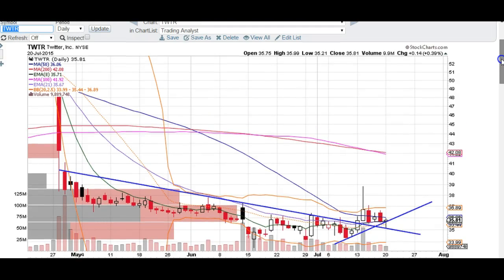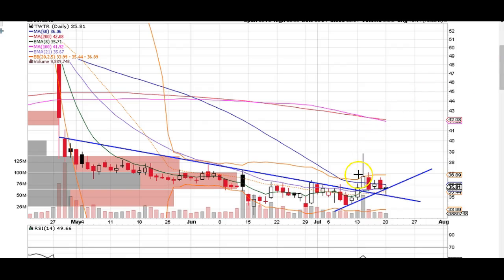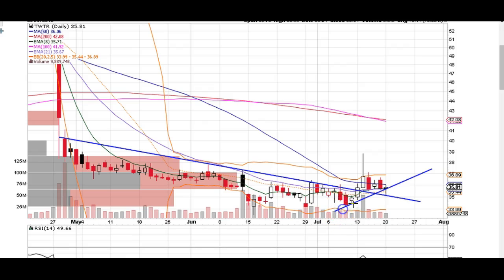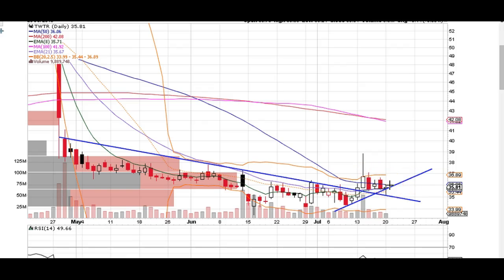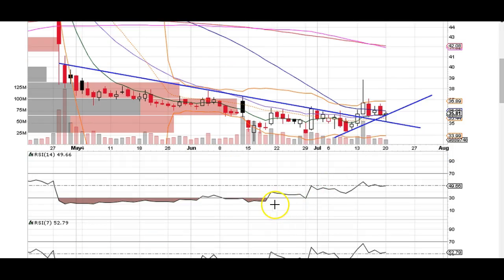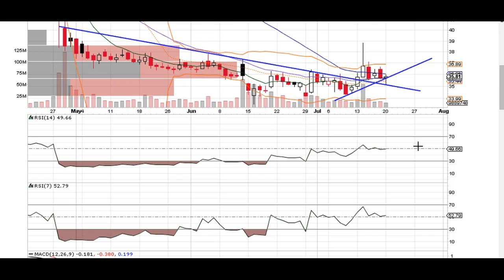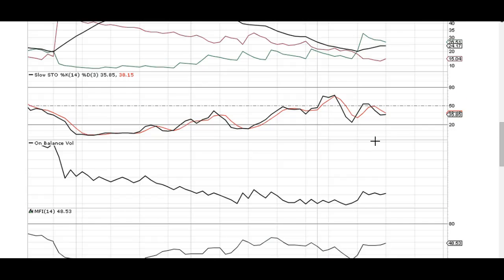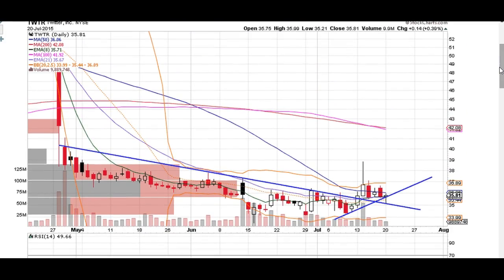TWTR chart technical analysis